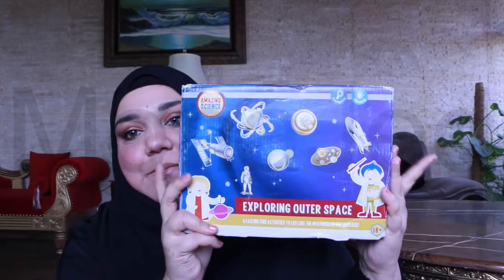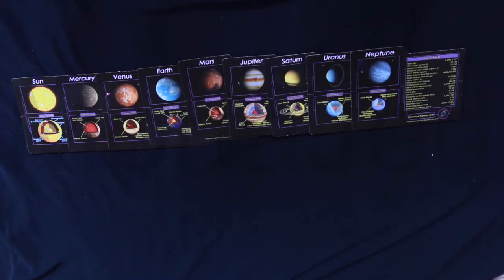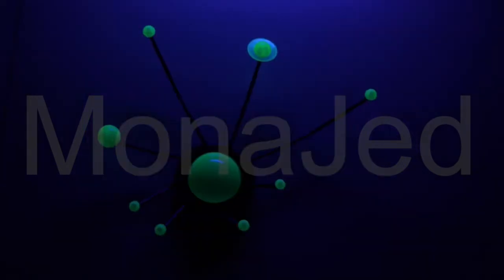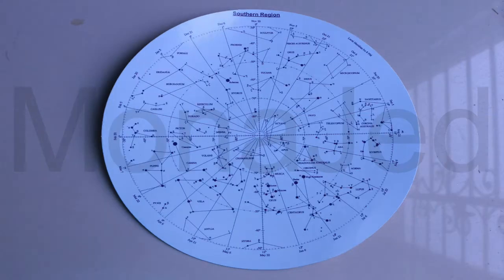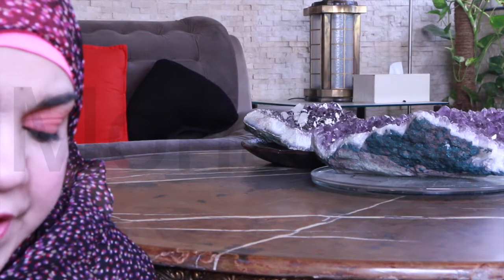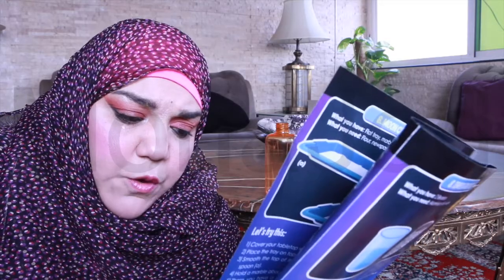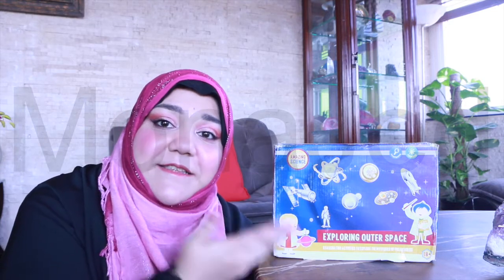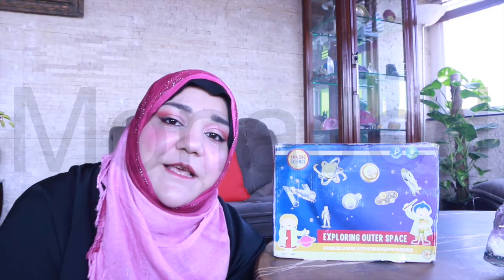EIN-O SCIENCE™ Outer Space Smart Box Kit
EIN-O SCIENCE Outer Space Smart Box
Experience 8 fascinating outer space experiments
Includes instruction booklet and essential equipment
Promotes active and dynamic learning for everyone!
Blast off on a mission to explore the mysteries of outer space with this EIN-O SCIENCE™ Outer Space Smart Box kit.
Children can do 8 fascinating experiments like building a glow-in-the-dark solar system model, exploring moon craters,
investigating how satellites move around the Earth and more.
Physics, Chemistry, Engineering, Astronomy, Geology and Environmental Science – there’s a Smart Box for everyone! Each
of the 6 Smart Box sets contains 8 experiments and includes all the necessary equipment and instructions in a Professor
EIN-O booklet. Children can unleash the power of balloons, learn all about renewable energy, build a rubber band car,
decode plastic recycling systems, blast off into outer space or erupt a volcano.
Who knew there was so much fun to be had all in the name of science?! EIN-O SCIENCE™ has created a collection of fun
science kits to lead children into the magnificent world of science. Through interesting and exciting experiments using
straightforward objects and adopting a hands-on approach, EIN-O SCIENCE™ kits promote active and dynamic learning for everyone. People are actively involved in all the activities from assembling electronic components to mixing chemicals.
Let’s get Science firmly on our radar!

Box Contains
1 x Outer Space 9 x Planet Flash Cards
1 x Solar System Model
1 x Cone Shaped Pattern 2 x Star Maps
1 x Hubble Space Telescope Model
1 x Bottle 3 x Marbles
1 x Flat Tray